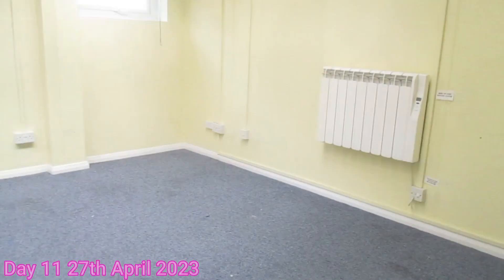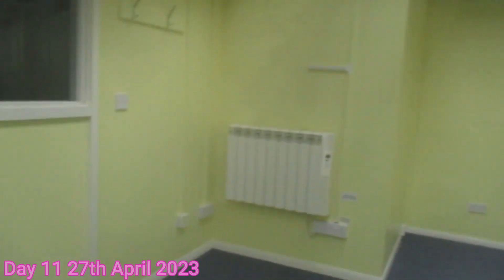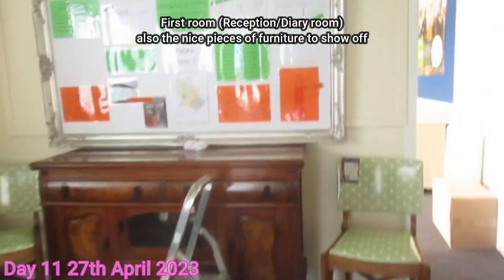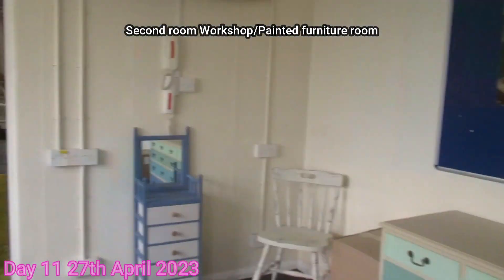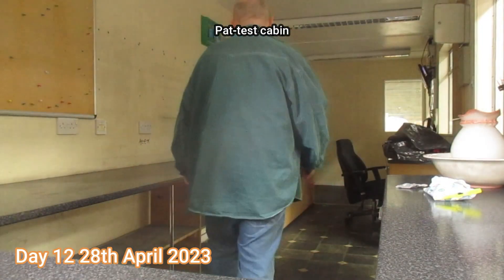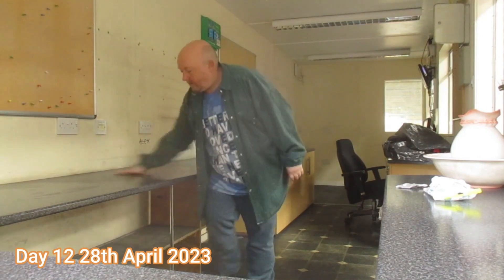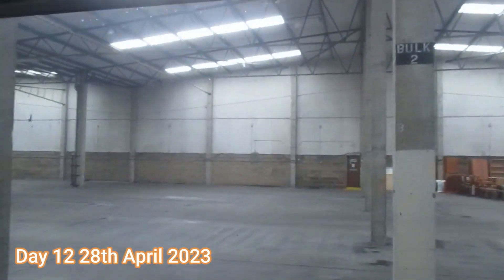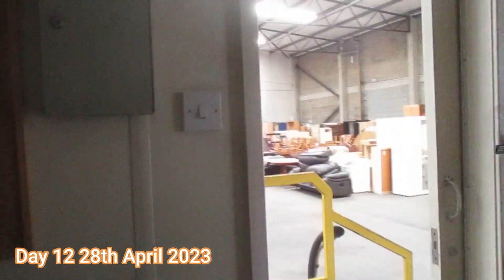EMMAUS DOVER: The Refurbish Journey - Days 16 & 18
Welcome to a new series, this will cover the next 6 months but wont be a daily series this will be once or twice a week filming the Rebuild of Emmaus Dover.

These 2 days were a mad rush getting all the furniture out and setting everything out ready for the shop opening. I did not film the next few days. The shop officially opened Saturday 6th may with good success. I now have 8 days off so will try to concentrate on the rebuild on the old building while im not in the shop...

I will film the best I can when I can and this will be for my future memory and a big change in Emmaus Dover History..

Day 16 May 2nd 2023
Day 18 May 4th 2023

I really appreciate you watching this video!

Edited by me using Filmora 12